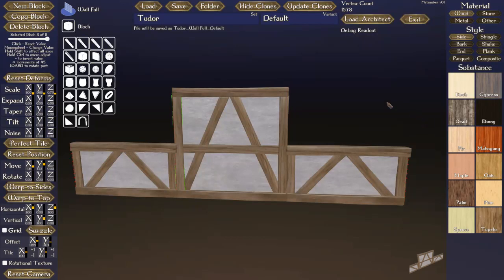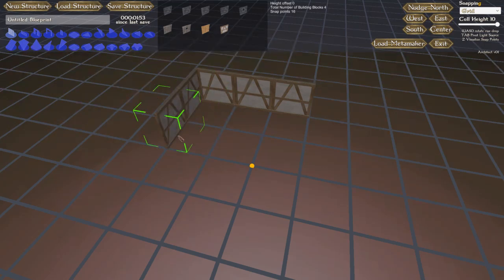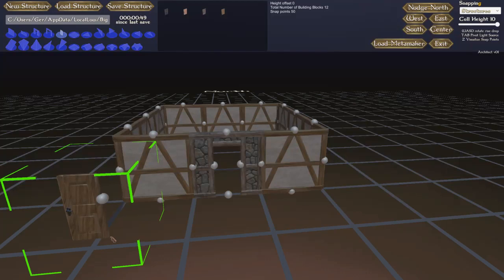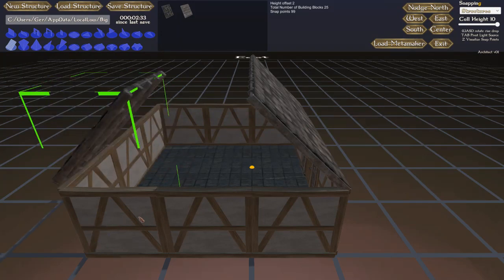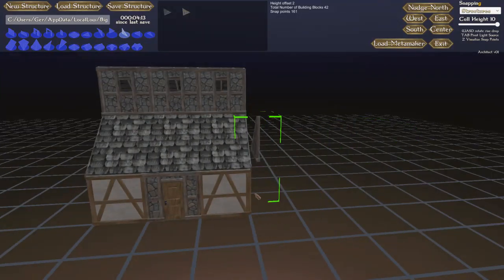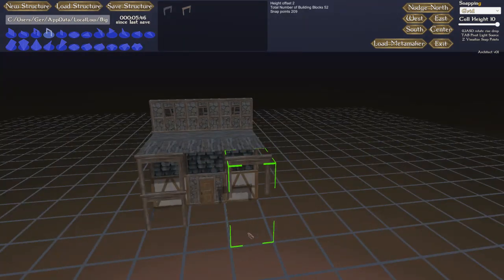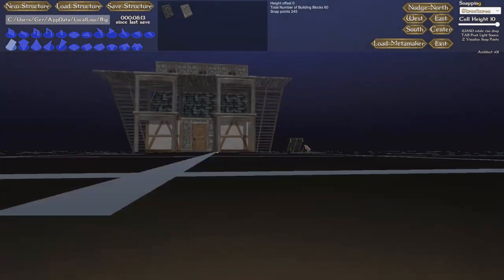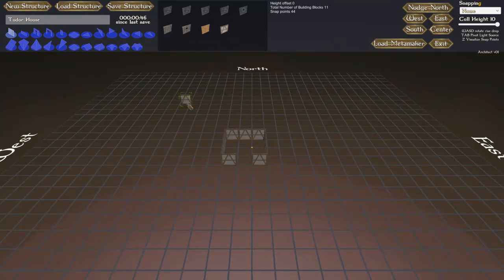Townseed Tools 2 - Architect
A quick overview of how to use the development and modding tools for Townseed, a game currently being developed by Bigfingers.

This video focuses on the second tool, Architect

All music included in the video is composed and produced by Peter Olson, and owned by Bigfingers Games Inc.